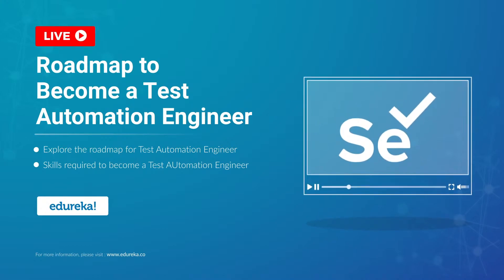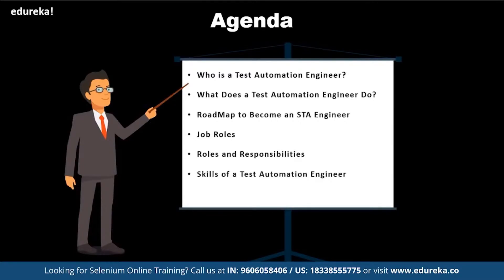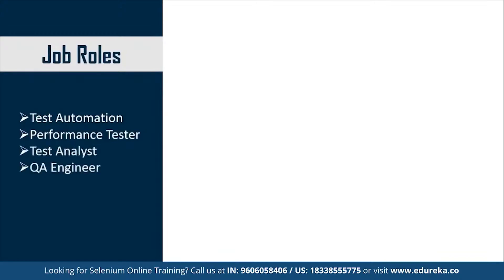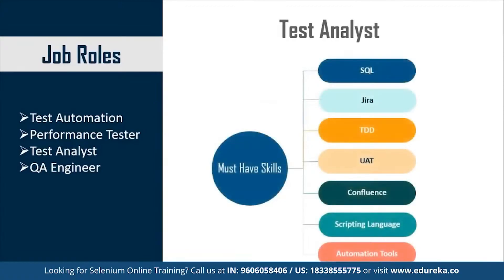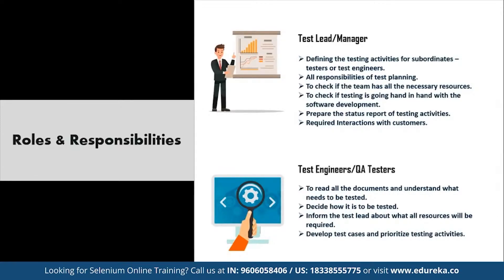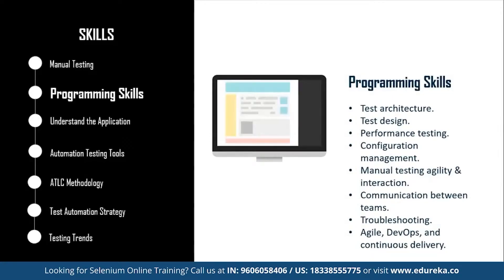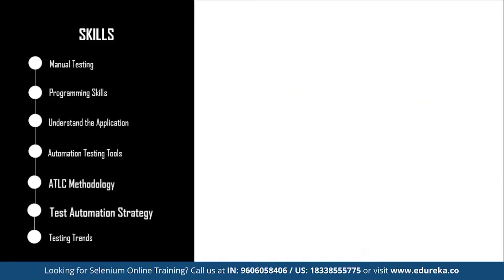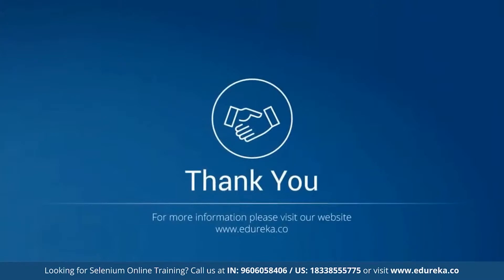Roadmap to become a Test Automation Engineer | Selenium Training | Edureka | Testing Rewind -2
1. This is a 5 Week Instructor led Online Course, 20 hours of assignment and 30 hours of project work
2. We have a 24x7 One-on-One LIVE Technical Support to help you with any problems you might face or any clarifications you may require during the course.
3. At the end of the training you will have to undergo a 2-hour LIVE Practical Exam based on which we will provide you a Grade and a Verifiable Certificate!

About the Course:

Selenium is the most popular tool used to automate the testing of web applications. In this Course, you will learn about Selenium 3.0 and its various components such as Selenium IDE, Selenium WebDriver, and Selenium GRID. You learn to set up your environment so that you are ready to start using Selenium for testing your web applications. Browsers such as Chrome, Firefox, and IE are used to test the web applications.

For any project, Companies are rapidly inclining towards open source automated testing tools that will enable them to cut down the cost and effort that manual testing involves. Selenium is one such open source automated testing tool for websites. Performance, execution speed, and browser interaction of Selenium is too fast than any other automation tool. The test packages, the Modes of Selenium available for unattended execution, and the fact that the text script can be developed in any of the language that Selenium supports; makes Selenium the most desired automation testing tool.